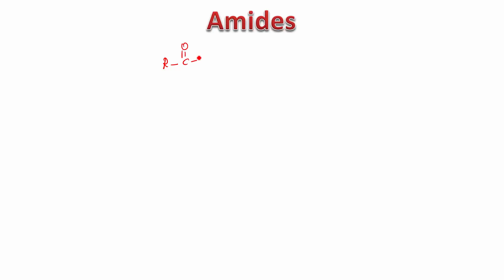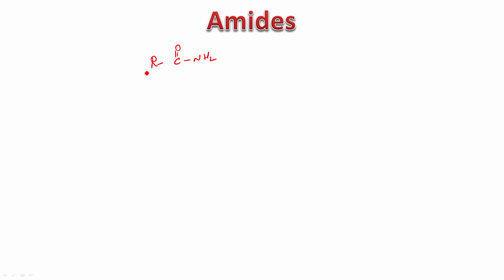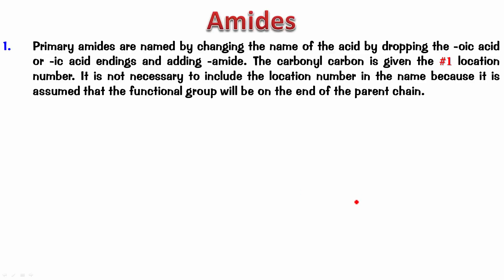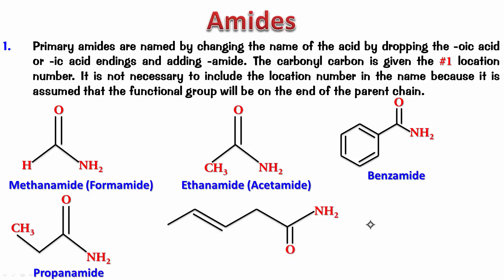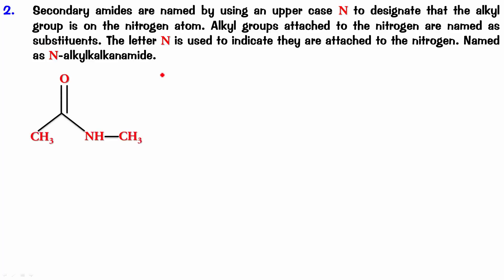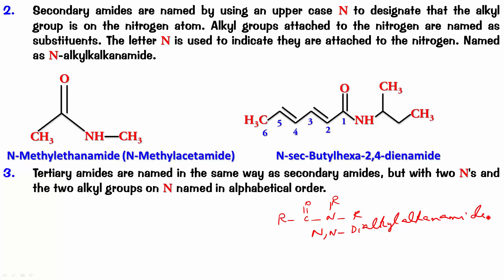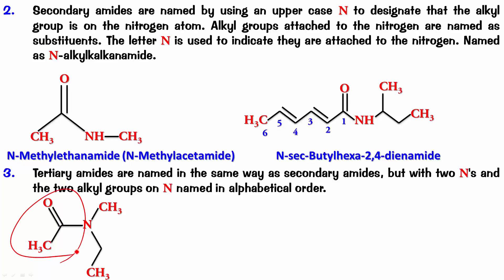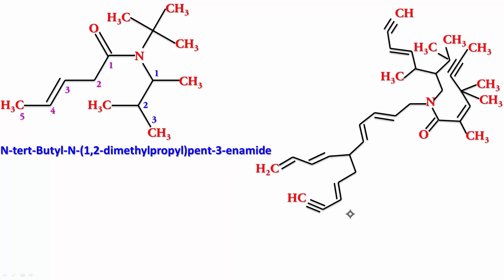IUPAC Nomenclature of Amides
A detailed Video on the IUPAC Nomenclature of Amides.